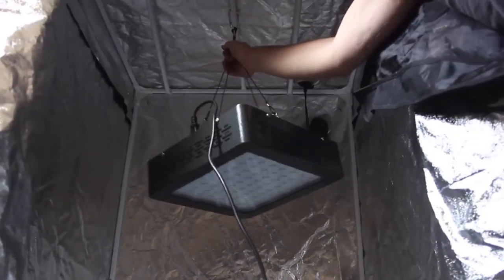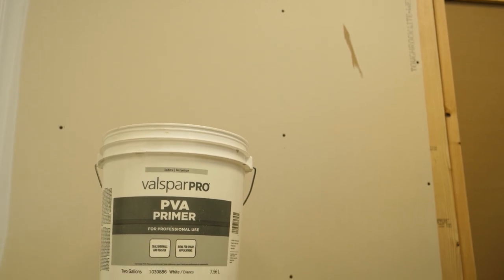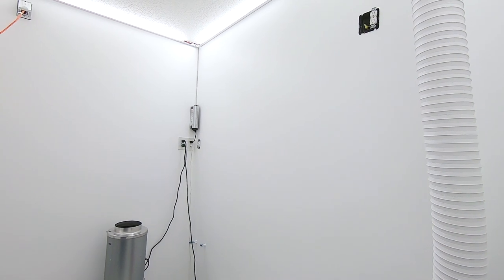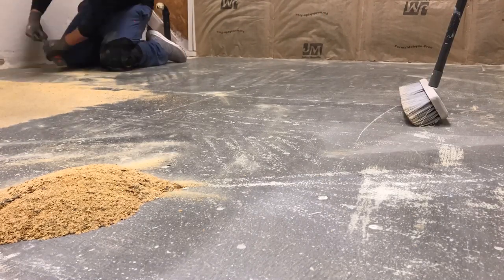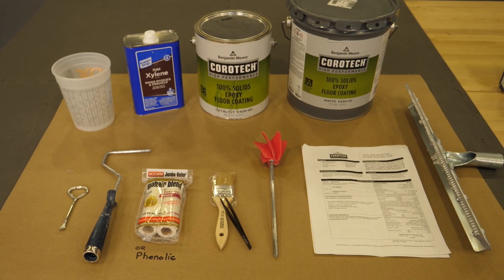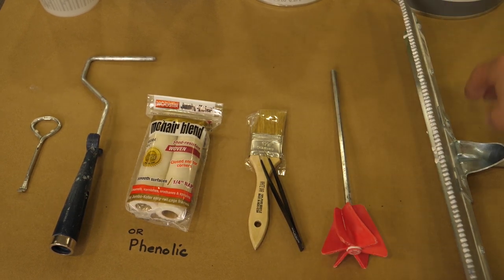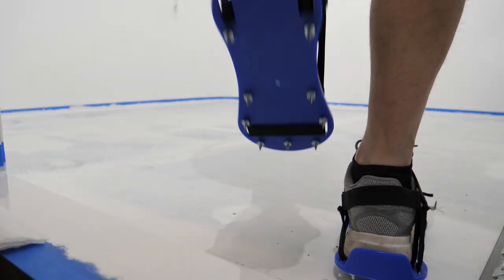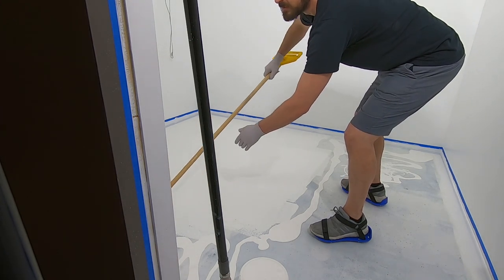Grow HauS vol. 2 : Performance Light Reflecting Grow Room Coatings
Commercial & home growers must choose durable, mold resistant, performance coatings for grow room walls and floors.  Here are some of my favorite products & how I install them.
Also, a sneak peak at the new ChilLED Logic 660 watt light fixture is at the end of the video.

Some of the specialty tools that made my life a tad easier:
spiked shoes
epoxy squeegee
helical mixer

$10 Mold Control "Concrobium"